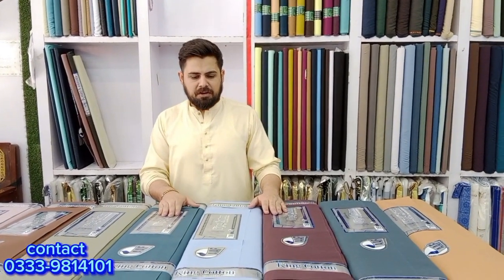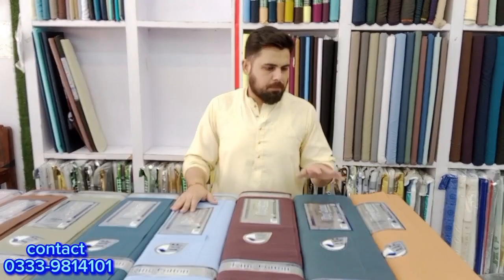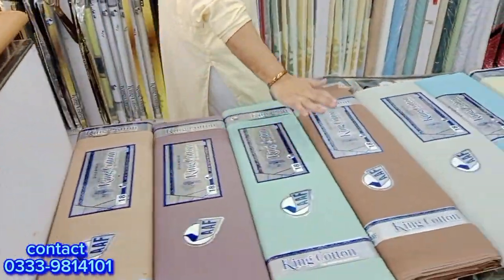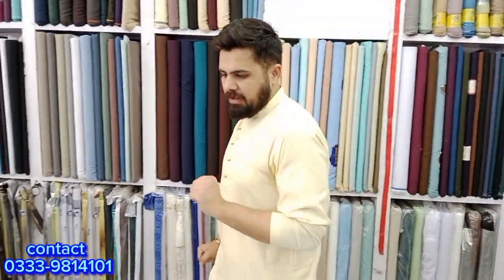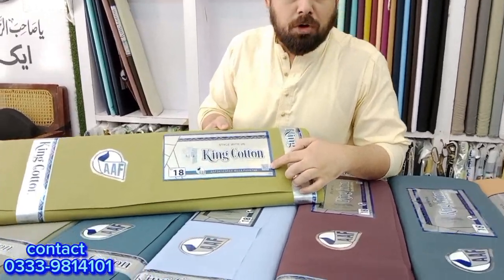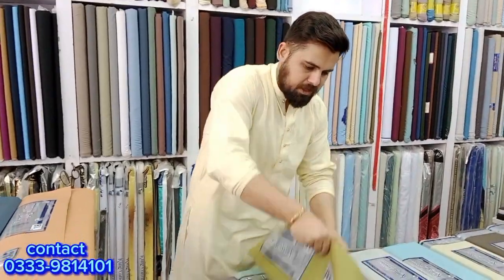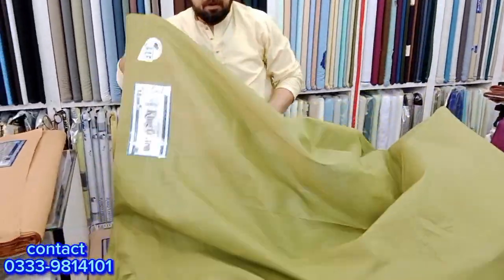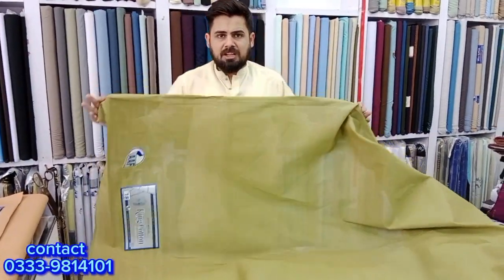king by gulahmad cotton available at Sheikh Kapra mandi main Eid gha road 19 block sargodha سرگودھا